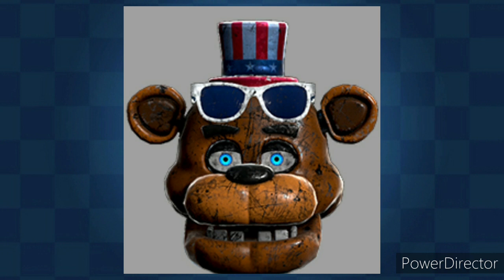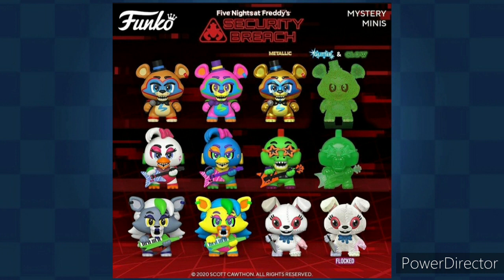ALL THE FNAF NEWS I MISSED LAST WEEK!!!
Video Chapters:

0:00- Intro
0:50- Shadow Bonnie AR Occlusion
1:52- Rec Room FNAF AR Merch
2:46- FNAF VR Oculus Quest
3:10- Firework Freddy
4:31- Security Breach Funko Merch
14:17-Outro